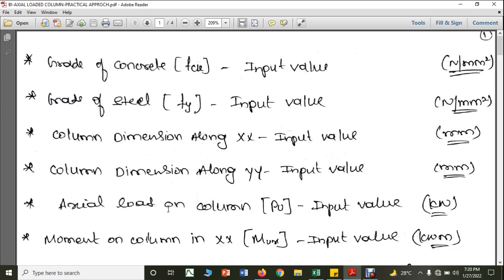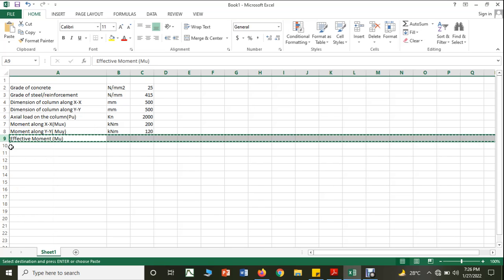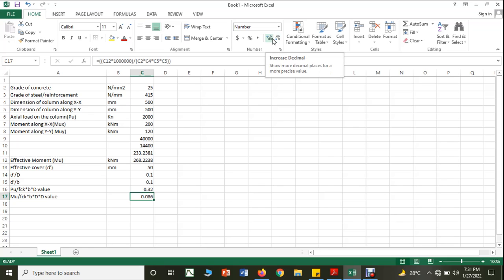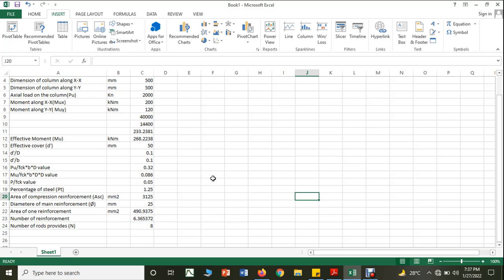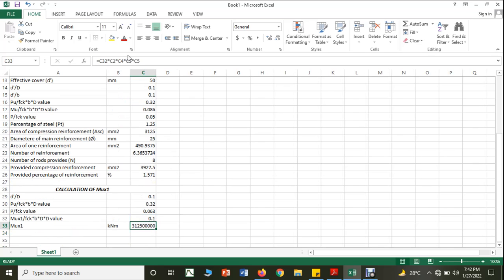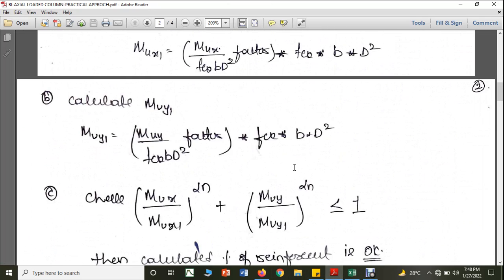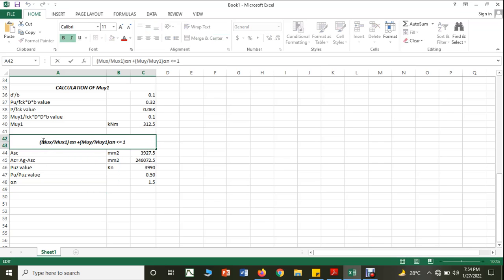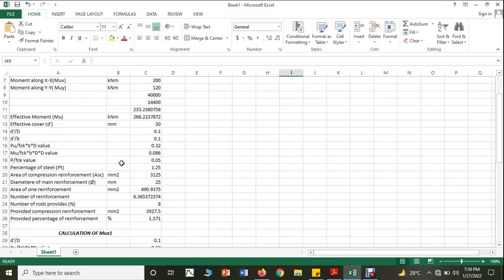13 DEVELOPMENT OF EXCEL FOR BI AXIAL LOADED COLUMN METHOD 2